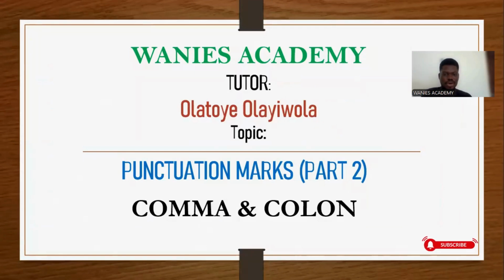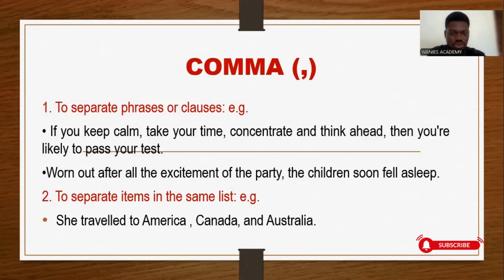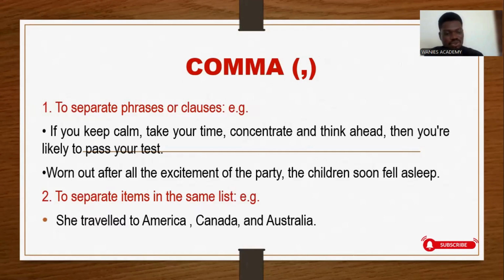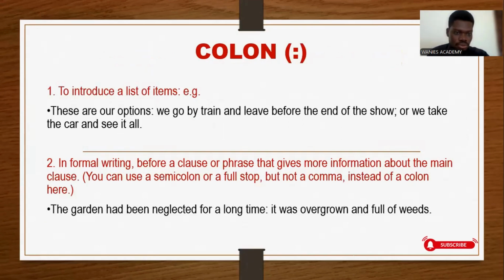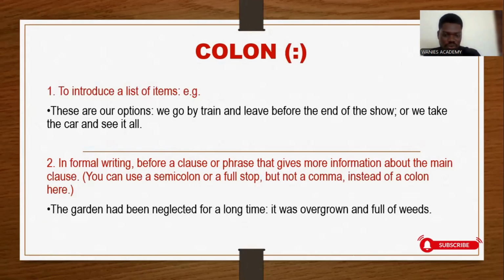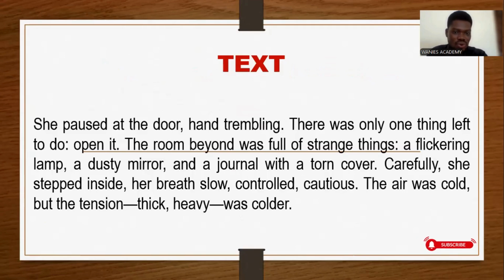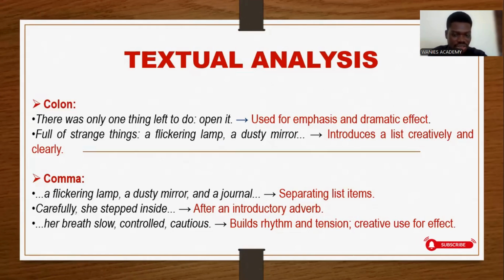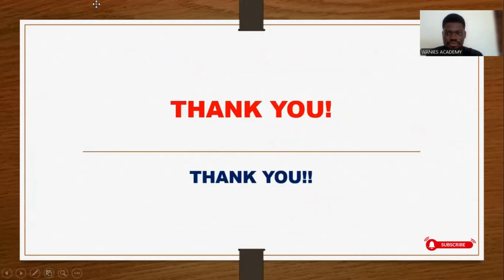Wanies Academy English Punctuation Mark Lesson 2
Punctuation Marks Lesson 2 | Wanies Academy English Class

Confused about when to use a comma or a full stop? Don’t worry — we’ve got you!

In today's class, we'll explain punctuation marks in a simple and clear way that anyone can understand.

You’ll learn how to use:

• Full Stop
• Comma
• Question Mark
• Exclamation Mark
• Apostrophe
• Quotation Marks
• Colon and Semicolon

With real examples and easy explanations, this class will help you write better sentences and avoid common grammar mistakes — perfect for students preparing for WAEC, NECO, IGCSE, UTME, Checkpoint, or just brushing up on English.

🎓 At Wanies Academy, we make learning easy and convenient with online tuition classes designed for students who want results.